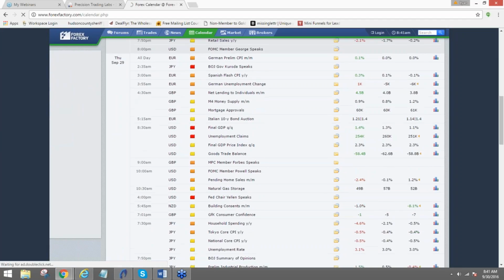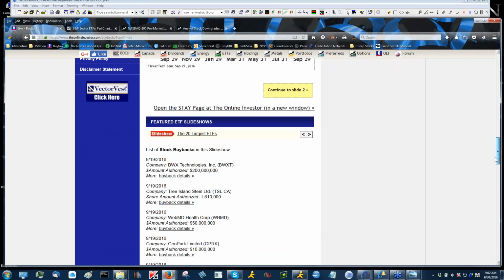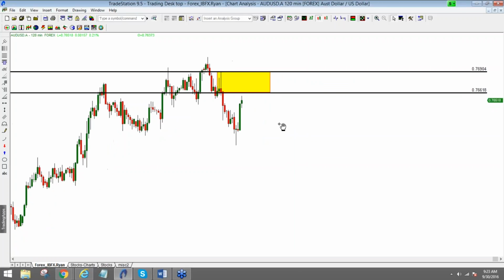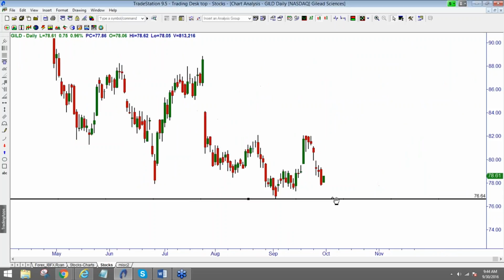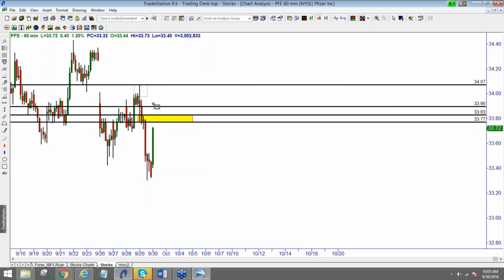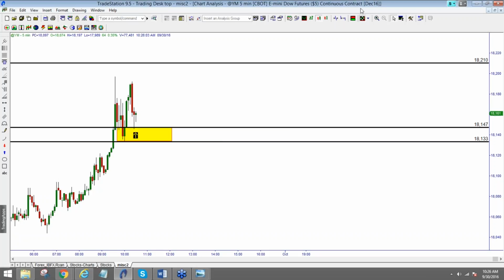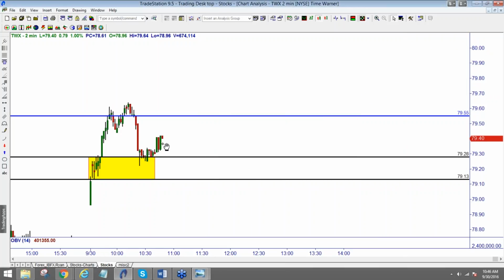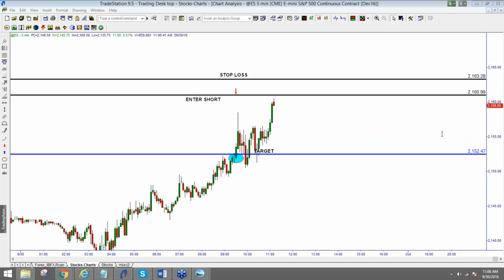Live Trading the Open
Trading the live market action
-We do pre-market analysis
-we get stock and futures setups live
-we review Forex pairs
Then we take Q&A.